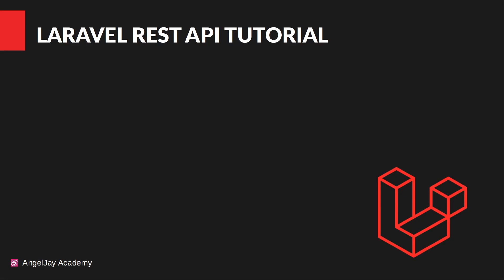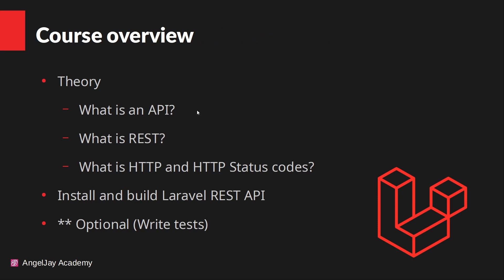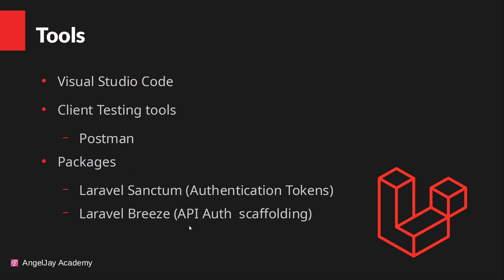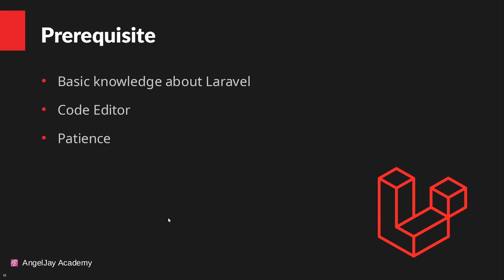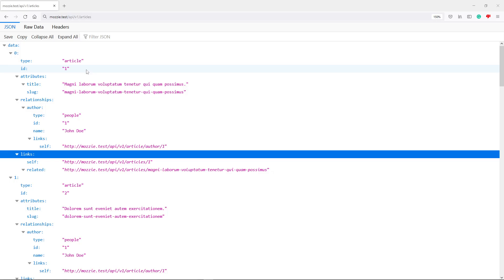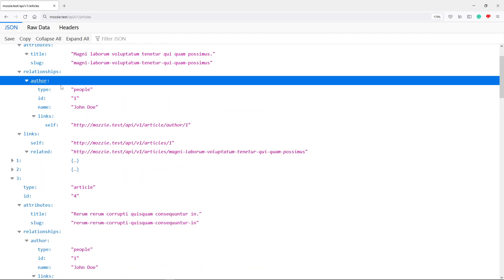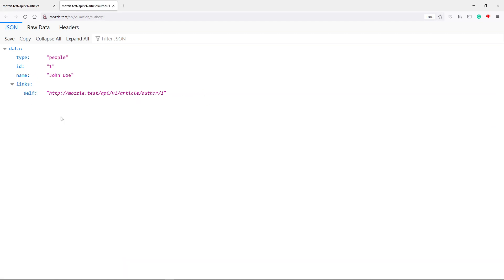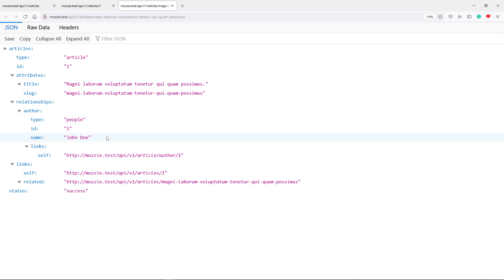Introduction | Laravel REST API Tutorial | Part 1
In this video, we will give a short introduction to our new tutorial series on how to create a REST API with Laravel.

Timestamps:
00:00 Intro
00:24 Course overview
00:52 Tools needed
01:24 Prerequisite
01:50 Code Sample
03:24 Outro